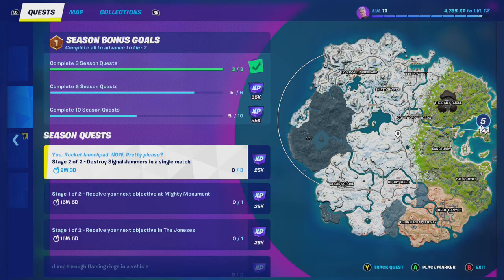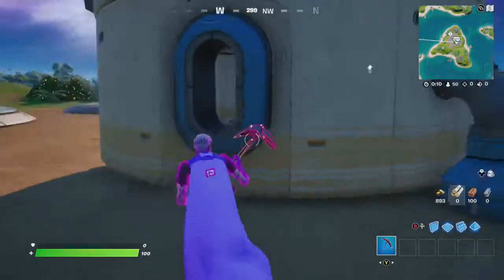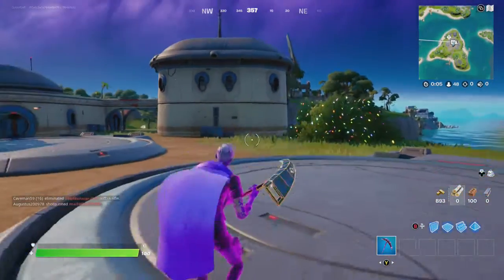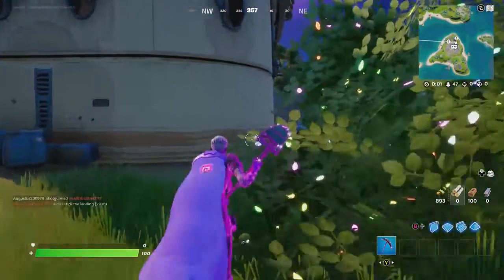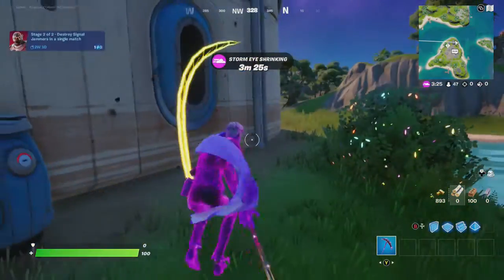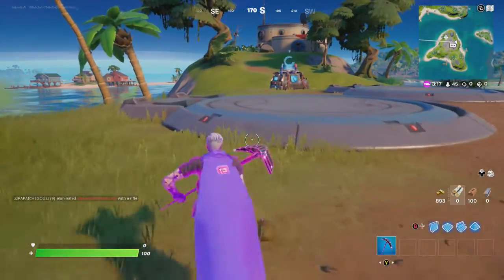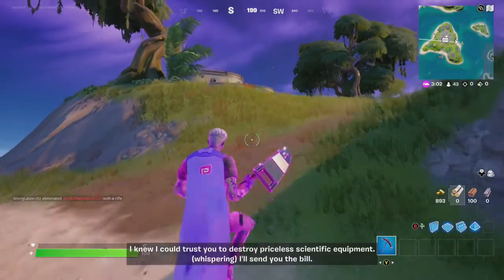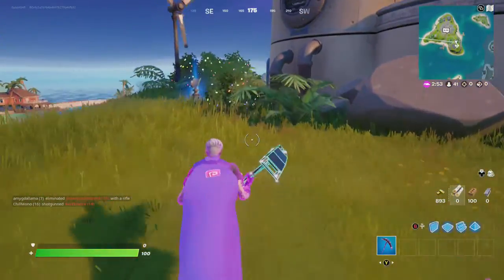How to Destroy Signal Jammers in a Single Match | Fortnite Season Quest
Please enjoy this video of Goblin Griff showing you How to Destroy Signal Jammers in a Single Match. This is a Fortnite Chapter 3 Season 1 Season Questline. Enjoy!